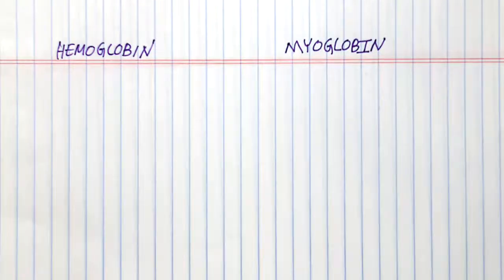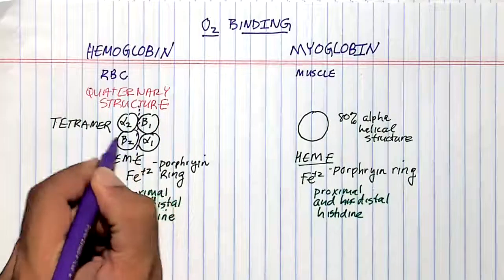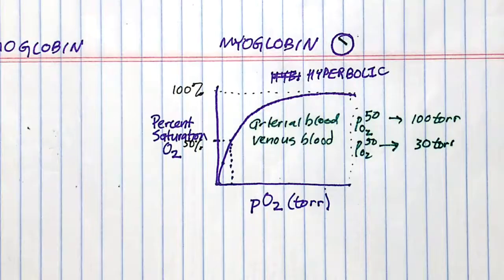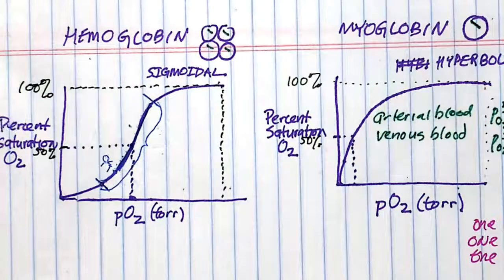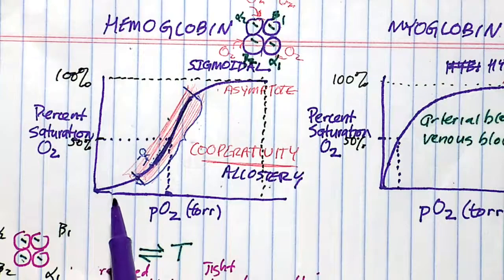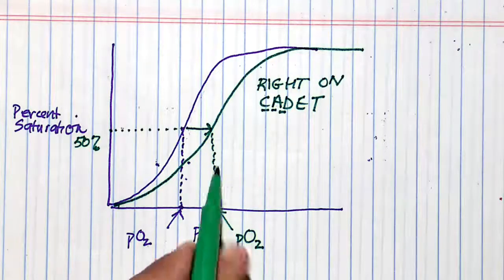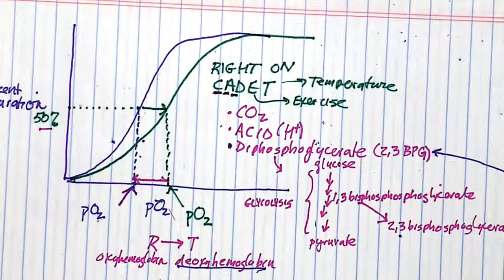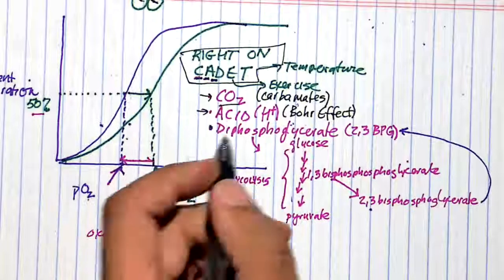Hemoglobin and Myoglobin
CHEM 4500 Brief description on similarities and differences between Hemoglobin and Myoglobin